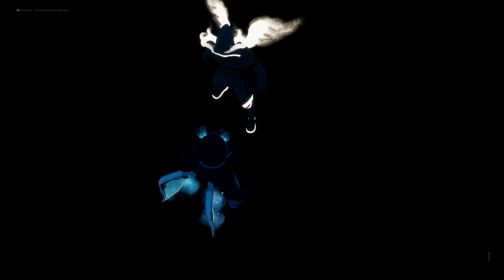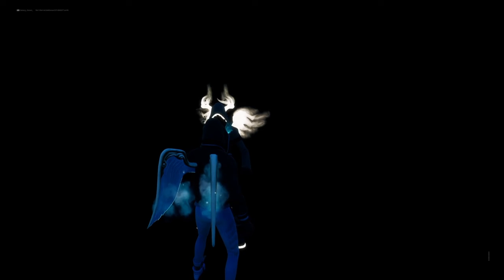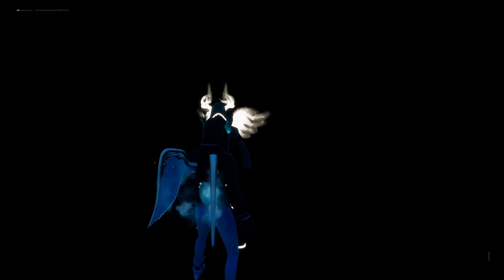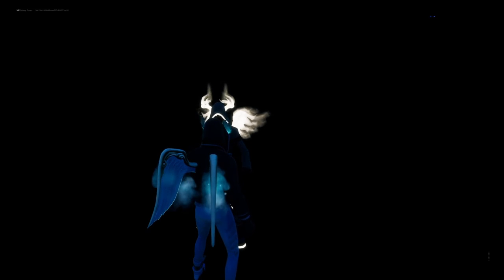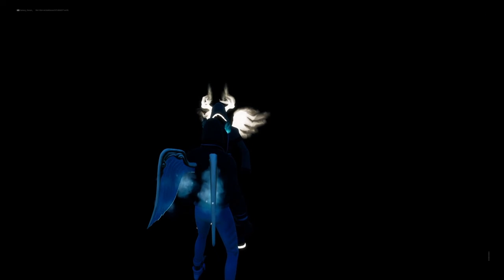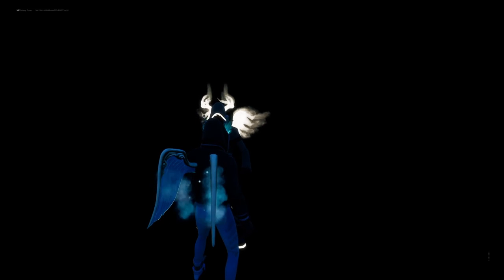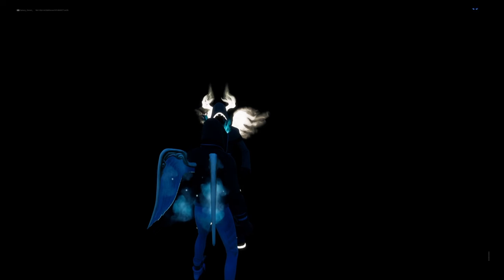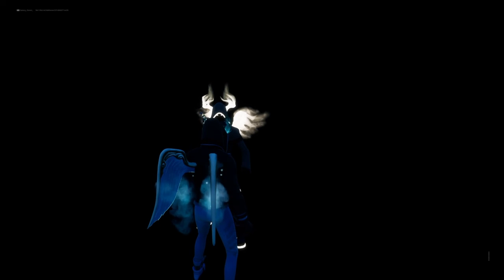Absenz... | Chapter 2: FLIPPED